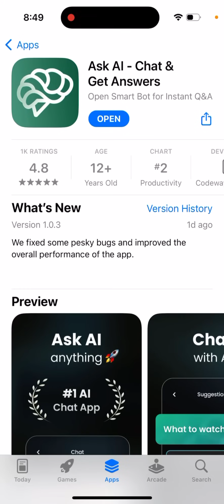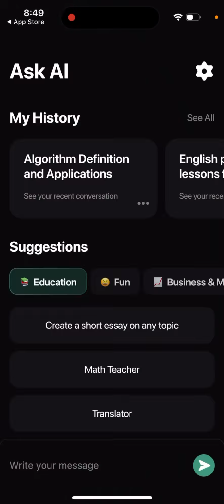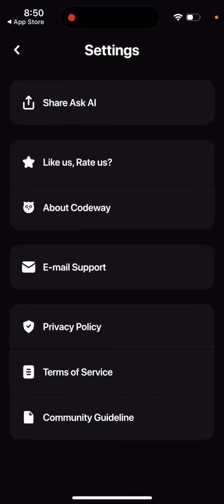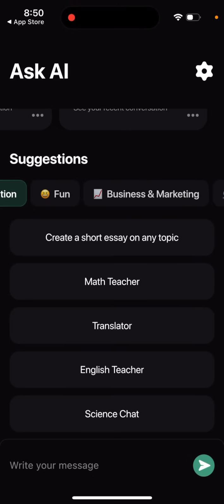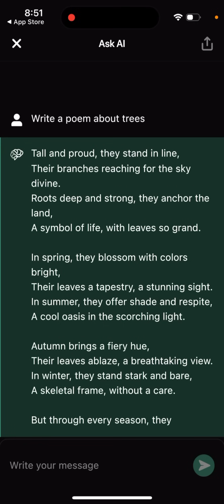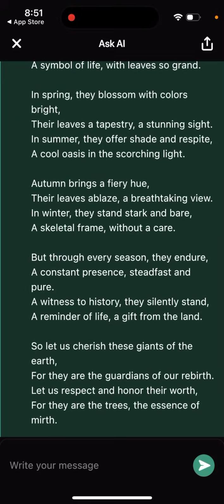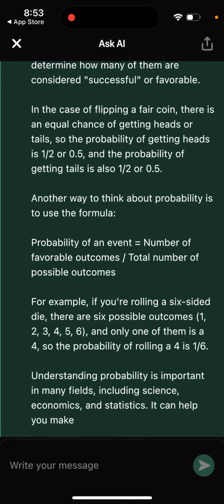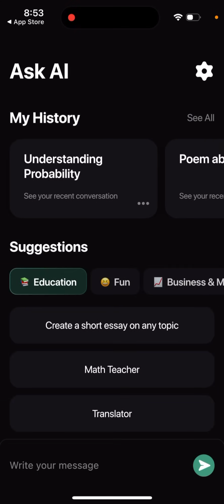Ask AI - Chat & Get Answers - HOW TO USE? App overview